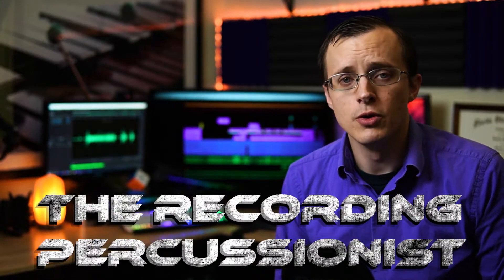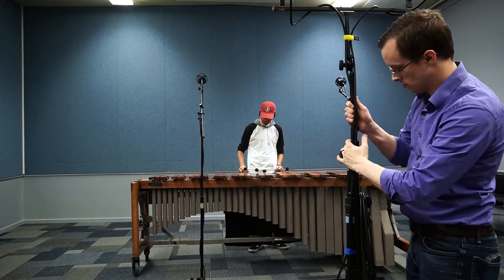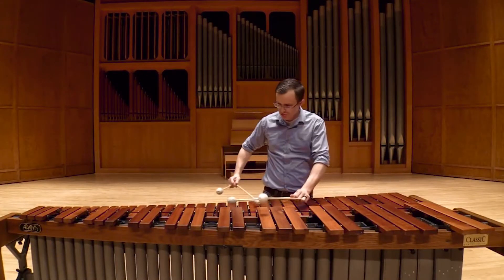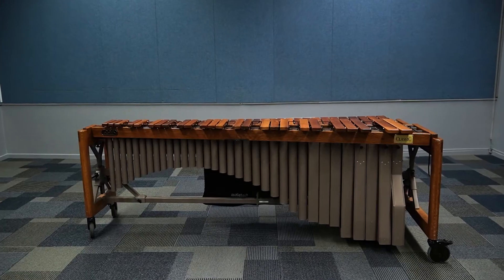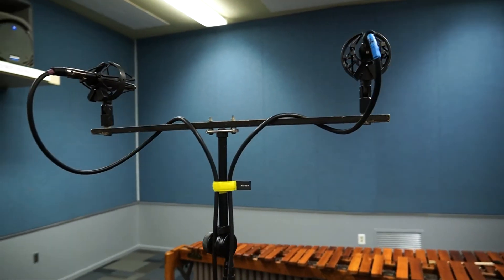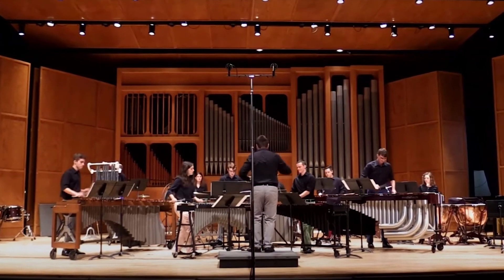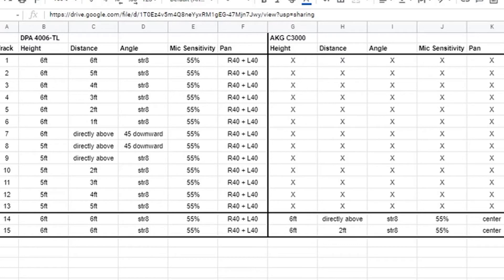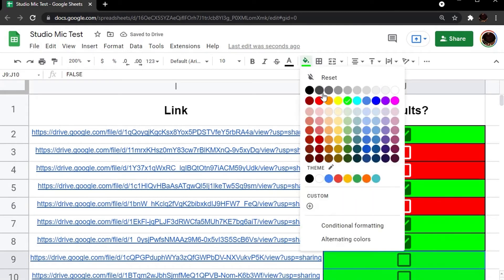Instrument & Microphone Placement for Percussion Recordings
The Recording Percussionist - Audio Recording Series w/ Justin Ball
GEAR USED TO MAKE THIS VIDEO:
0:00 - Intro
0:45 - Finding the Best Spot in the Room
1:26 - Use Your Ears
1:48 - Effects of Room Size & Materials on Reverb
2:40 - Avoid Corners & Walls
3:06 - Start in the Middle
3:20 - Know Your Instrument
3:33 - Finding the Sweet Spot
4:16 - Microphone Placement
4:25 - Solo Recordings
5:17 - Percussion Ensemble Recordings
6:30 - The Scientific Method
8:01 - Outro